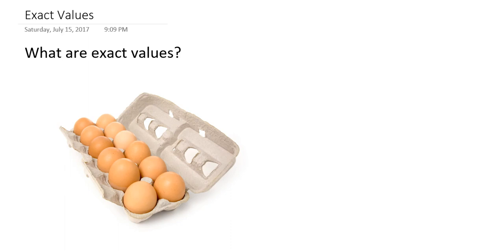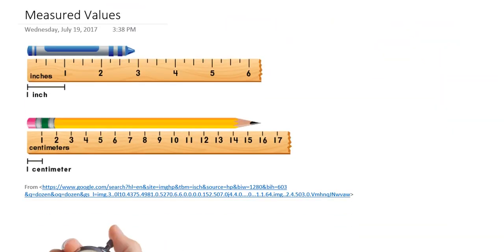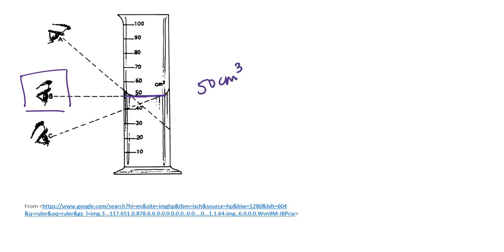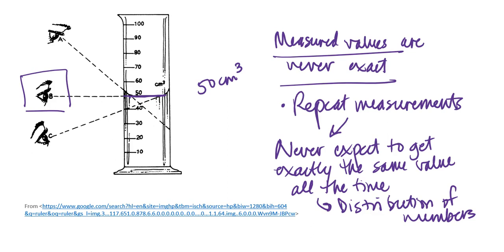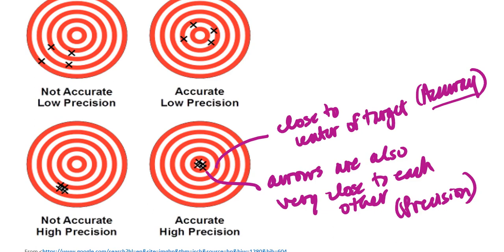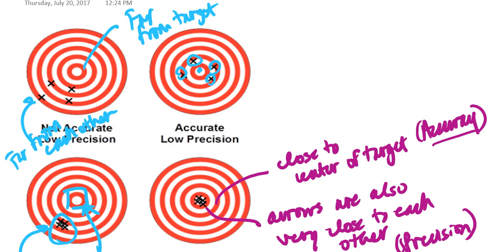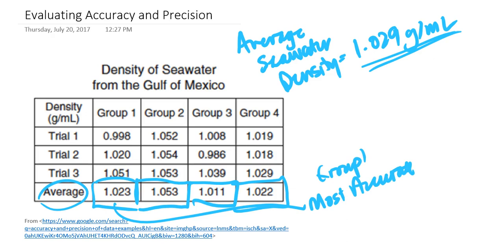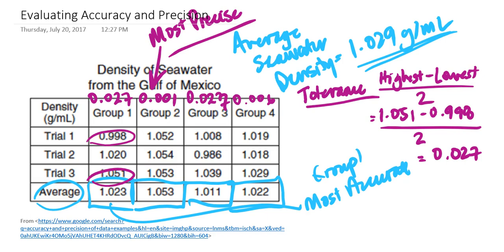Accuracy and Precision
Chemistry, Pre-Lecture Tutorial: Accuracy and Precision